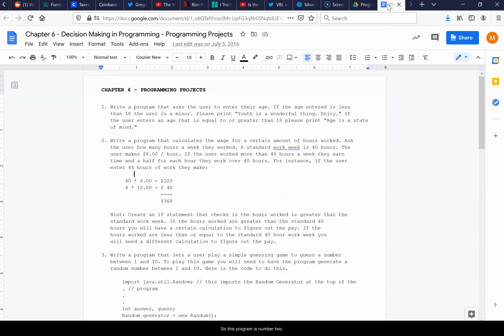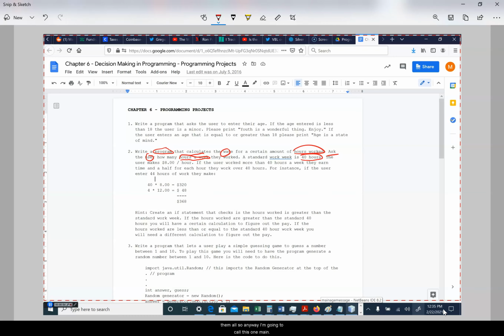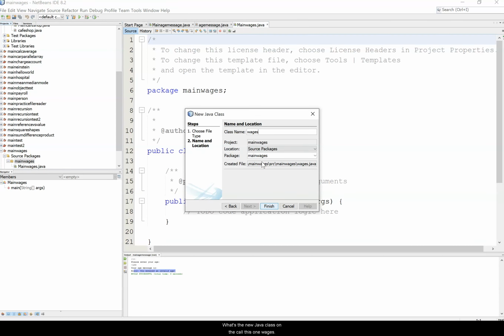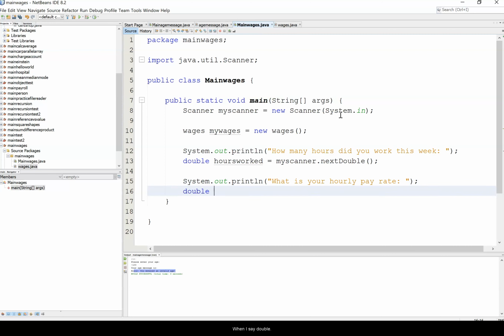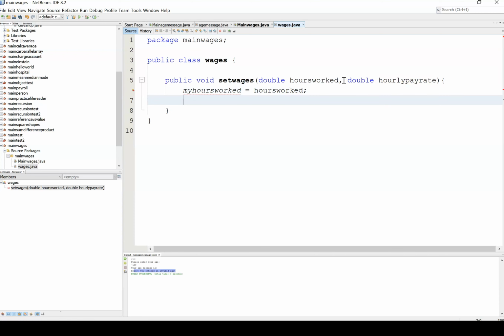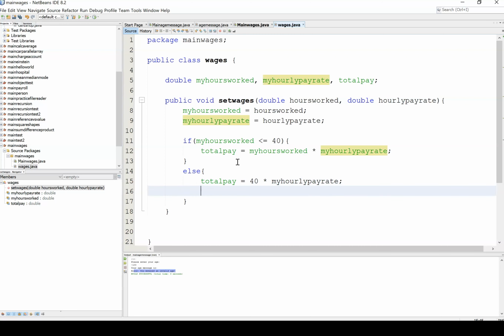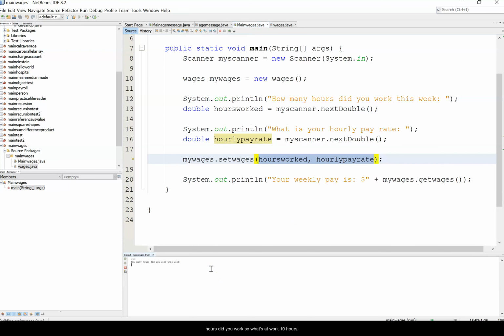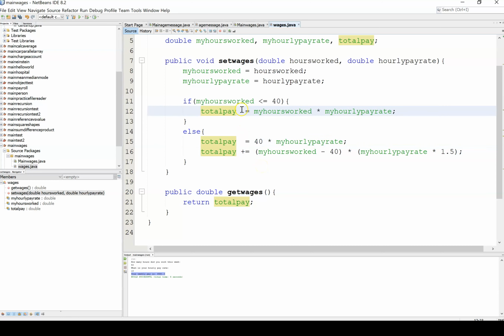JAVA - Lesson #36 - Wages and Overtime Wages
In this video I demonstrate the user enters the number of hours worked and hourly pay rate.  From there the program determines total pay including overtime pay.